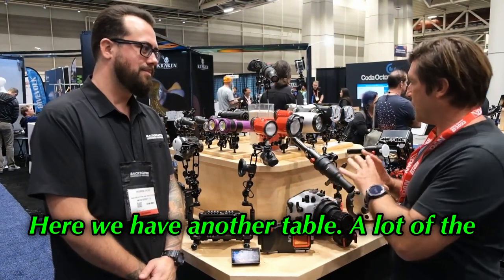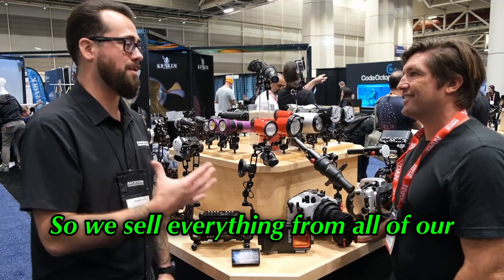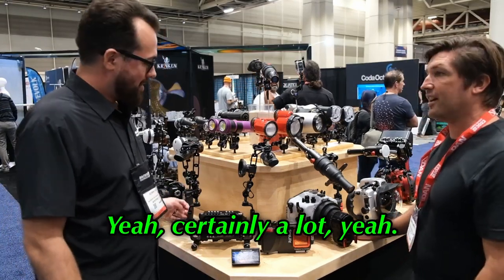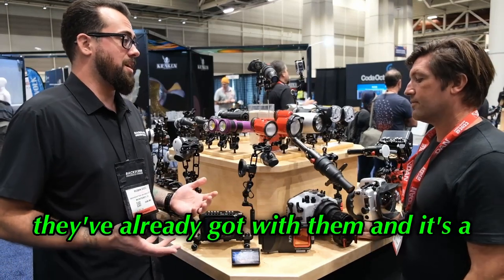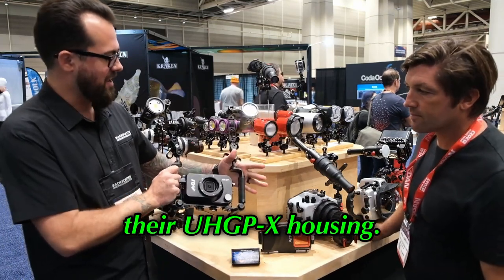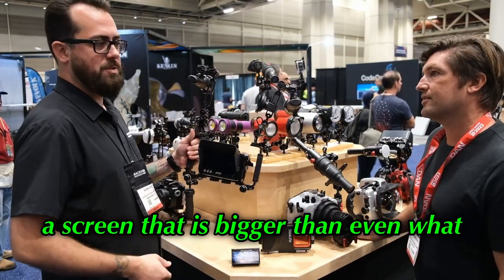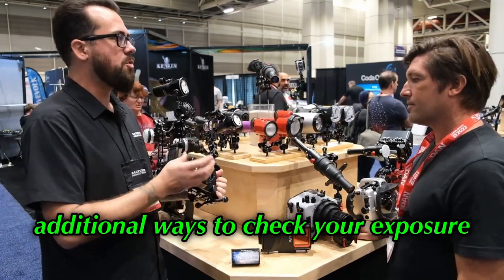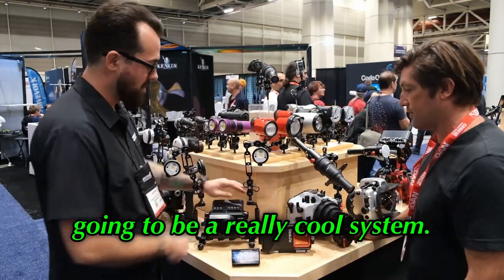Backscatter at DEMA!!!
Dive into the world of Backscatter Photography with us at DEMA (Diving Equipment & Marketing Association). Explore the breathtaking underwater visuals, cutting-edge equipment, and expert techniques that capture the essence of the deep. 🌊📸